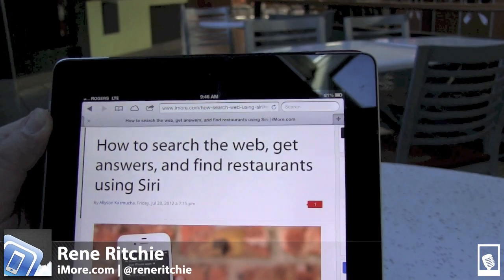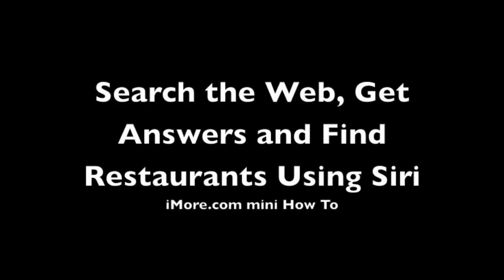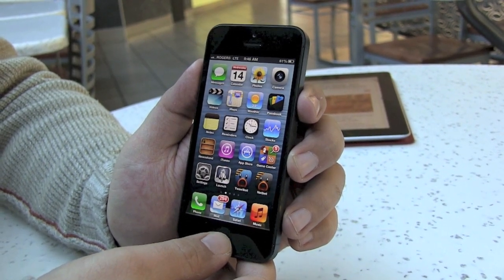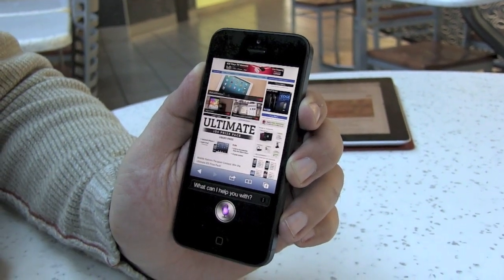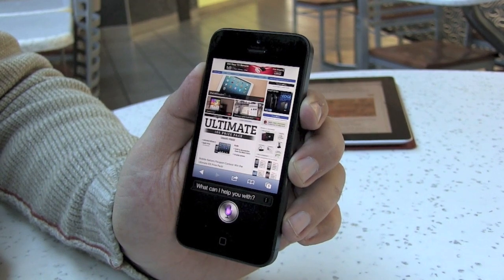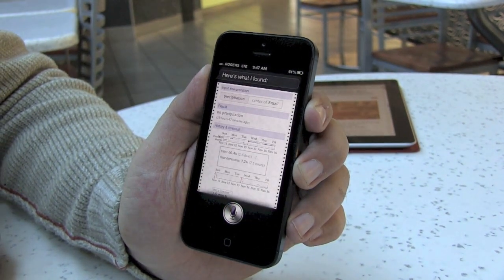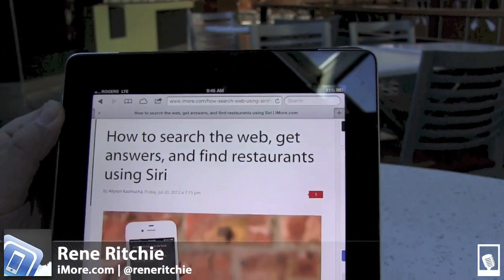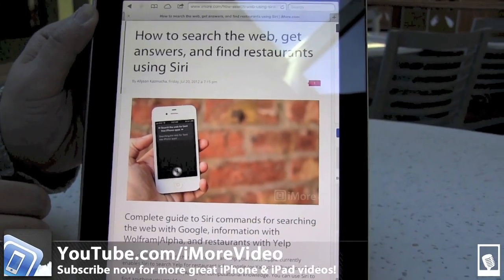How to search the web, including Google and Wolfram|Alpha, using Siri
If you need information, chances are Siri can help you find it. Apple currently enables Siri to search Yelp for restaurant info, Google (or Yahoo! or Bing) for general information, and Wolfram|Alpha for computational knowledge. You can use Siri to find anything you would normally type into a web search box, only there's no typing needed.